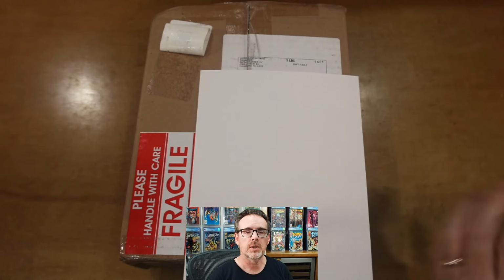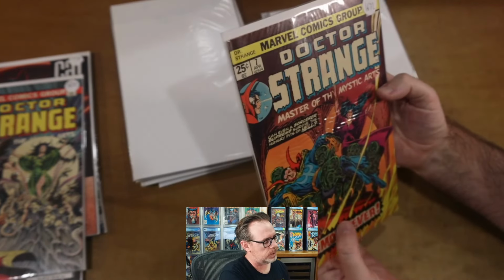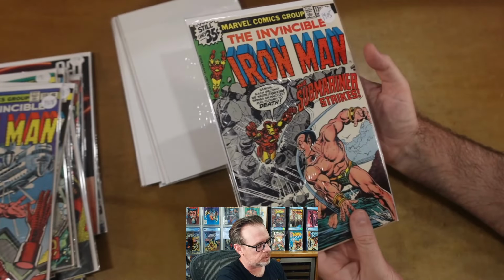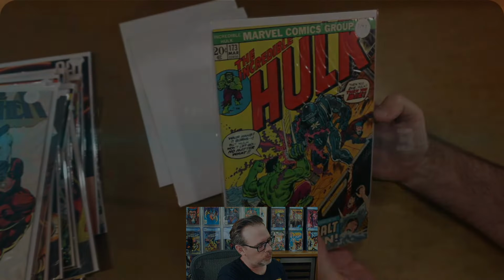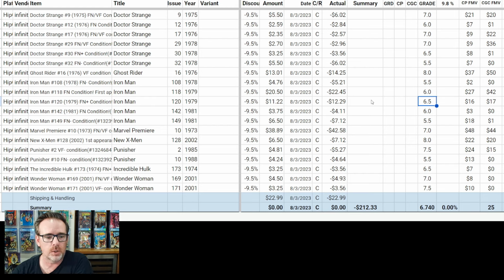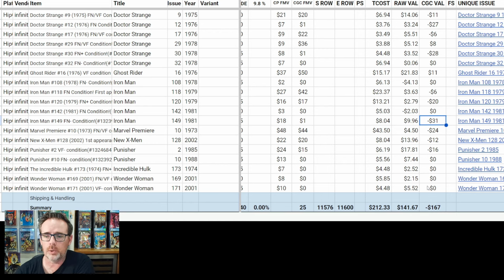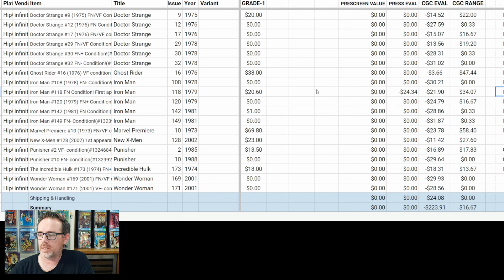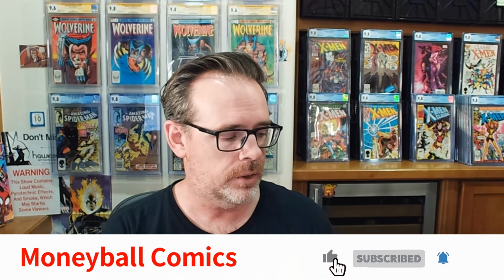Why I Stopped Bidding on Mid-Grade Comic Books | Moneyball Comics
Here is a full breakdown of twenty-five comic books that I bid on at auction from Infinity Comics on the comic book marketplace platform HipComic.

Bags and Backer Boards
Bubble Wrap Pouches
Top Loader